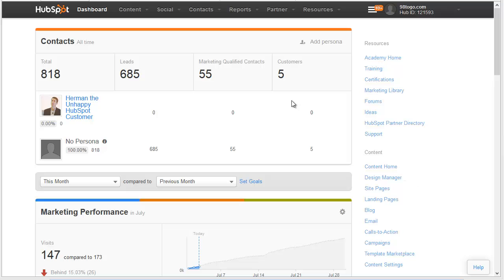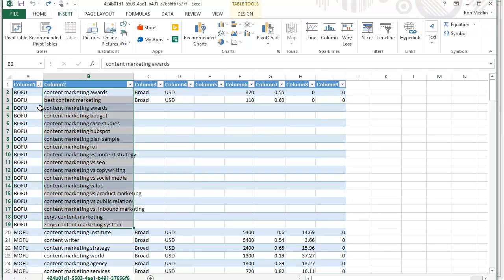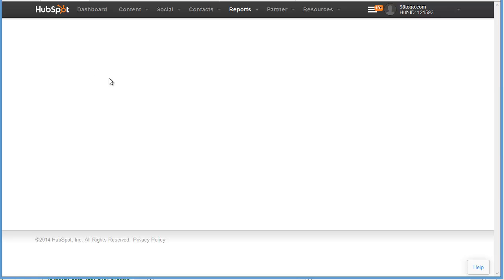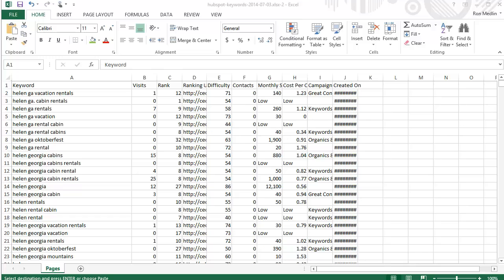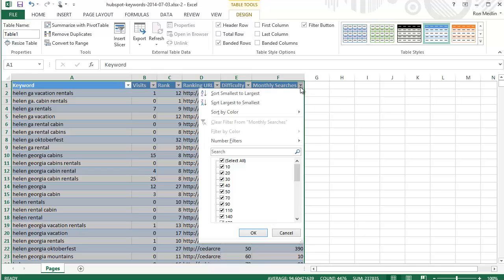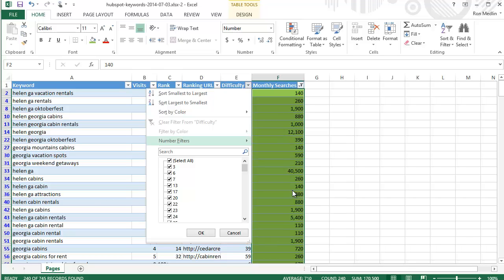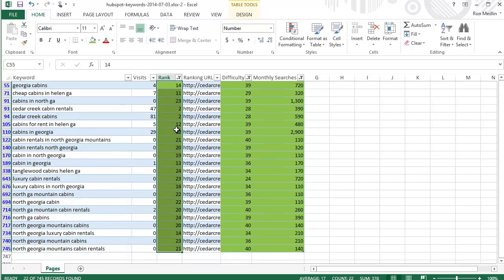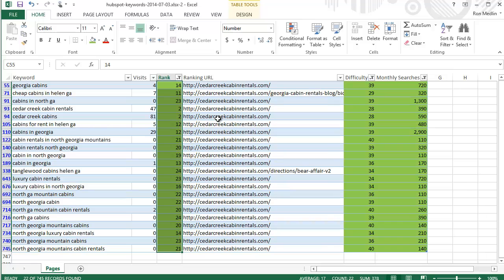Hubspot Keyword Tool: How To Find Low Hanging Fruit Keywords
Learn how to use the hubspot keyword tool to find low hanging fruit keywords that are easy to rank for and have good search volume.